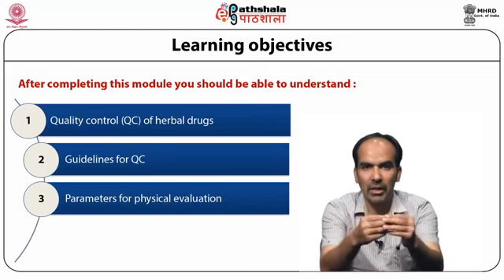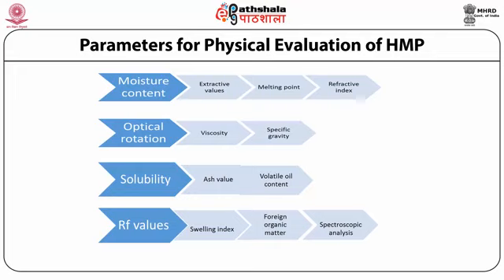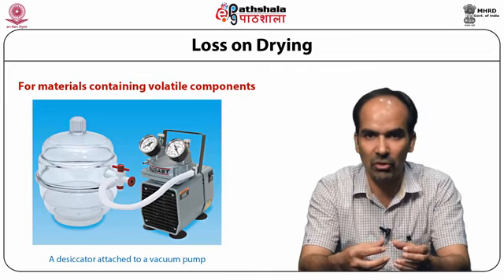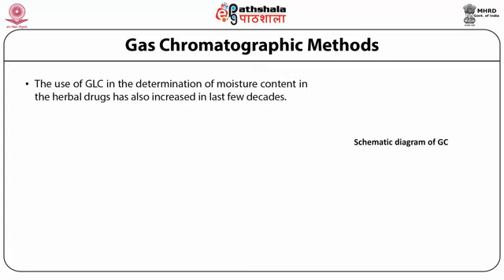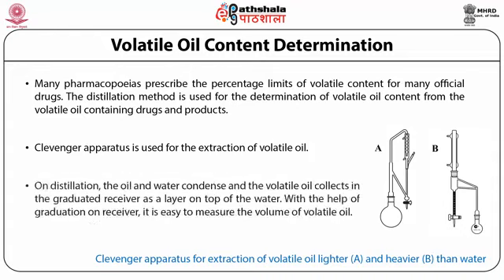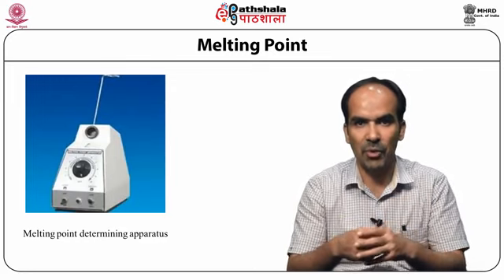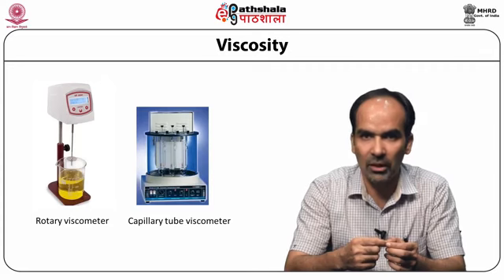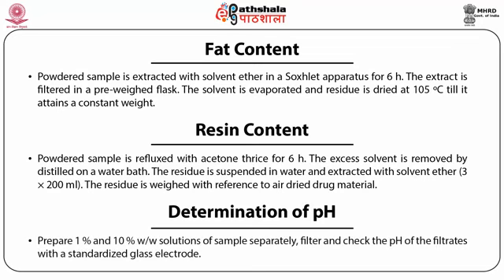Evaluation of herbal drugs based on physical properties